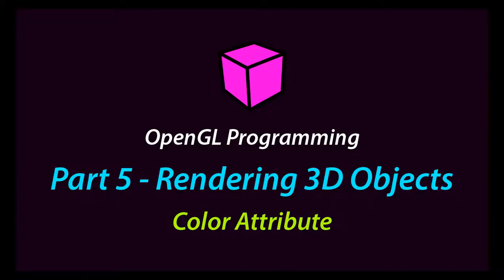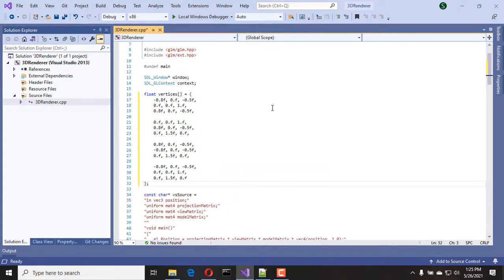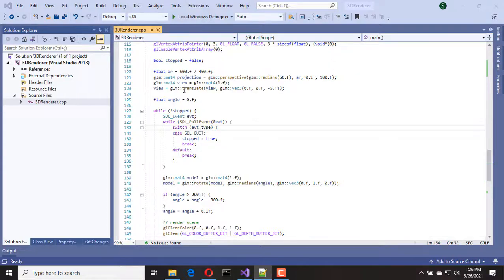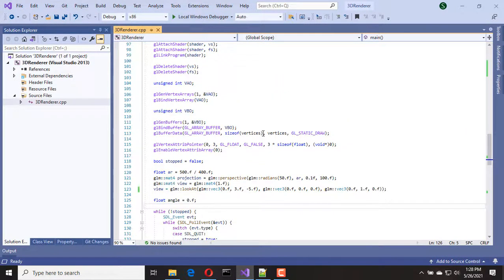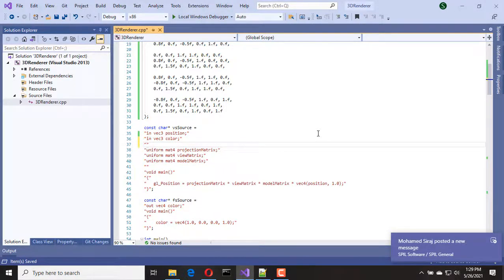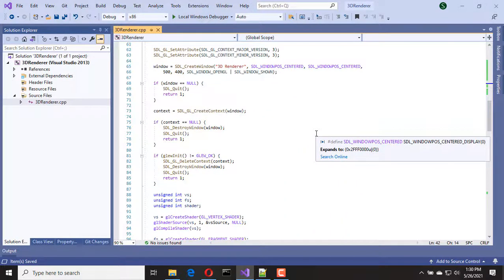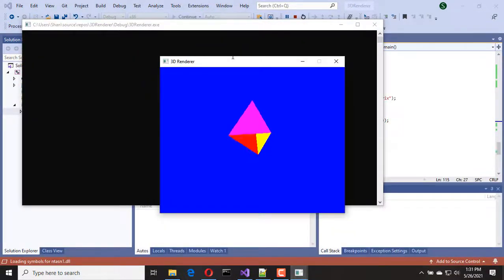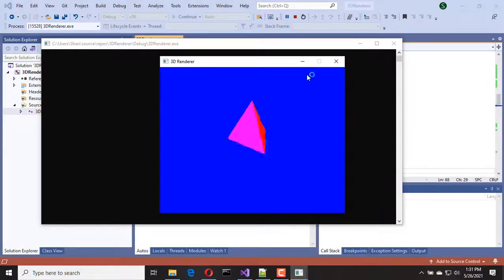OpenGL Programming - Part 5 (Render a 3D Object with Colors)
OpenGL / C++ Programming Tutorials - Part 5